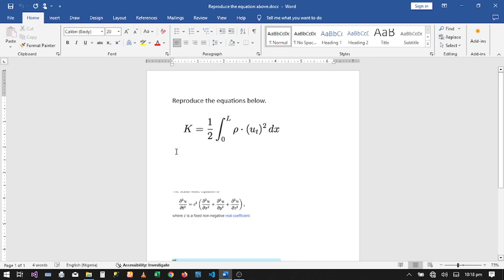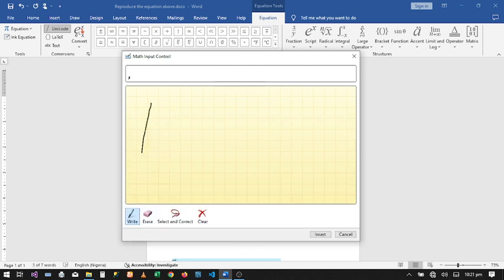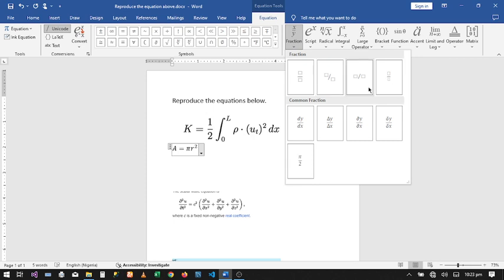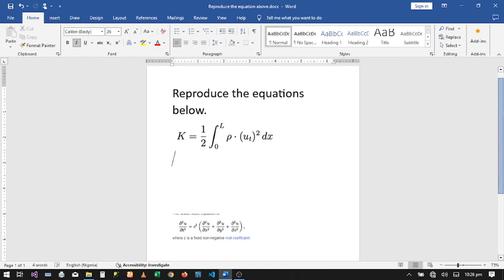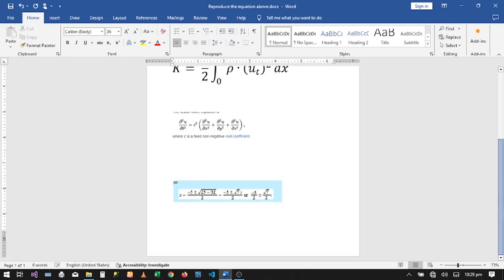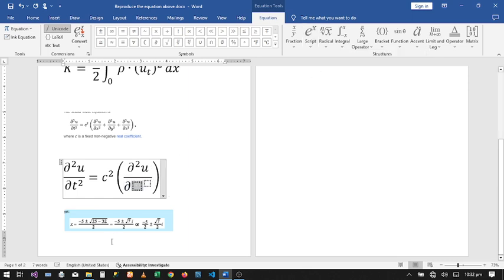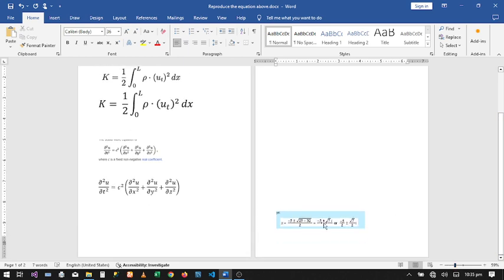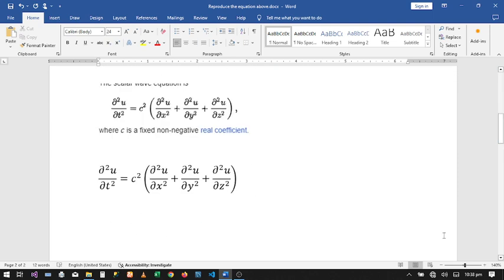How to create mathematical equations in Microsoft Word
This video guides on how to create mathematical equations in a Microsoft Word either by using predefined models or custom models.